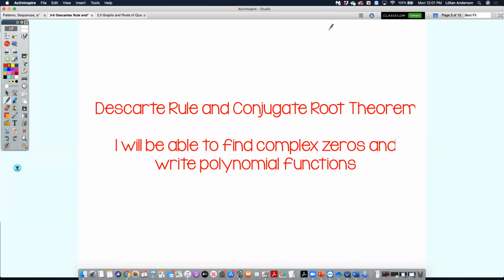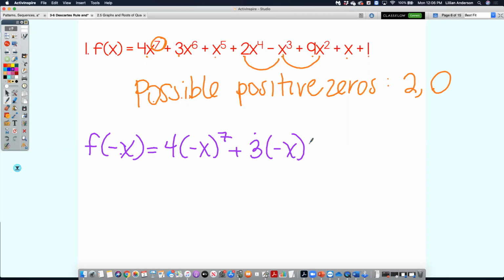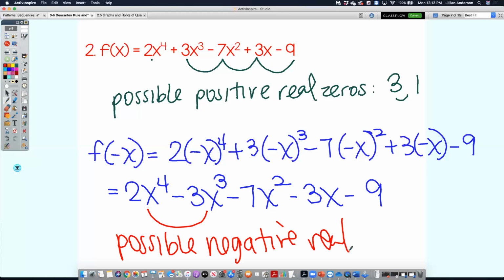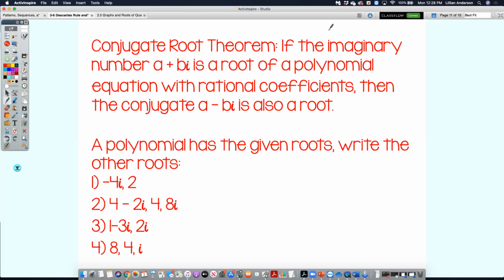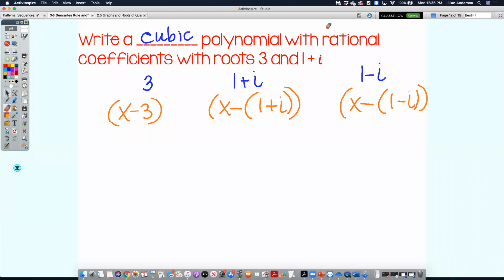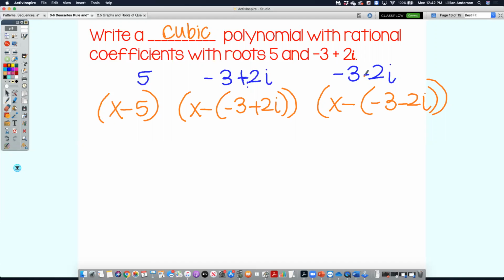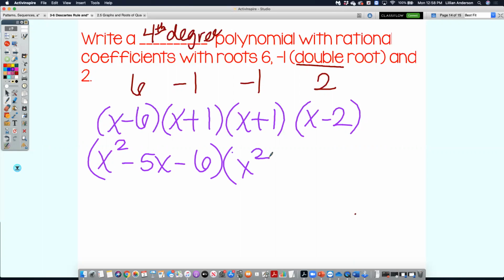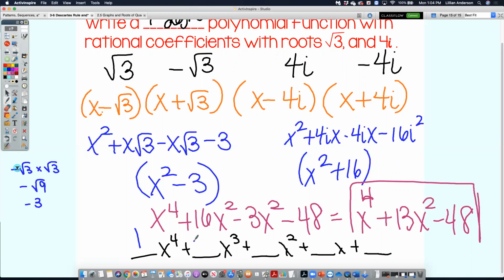3.5 Descartes Rule and Conjugate Root Theorem